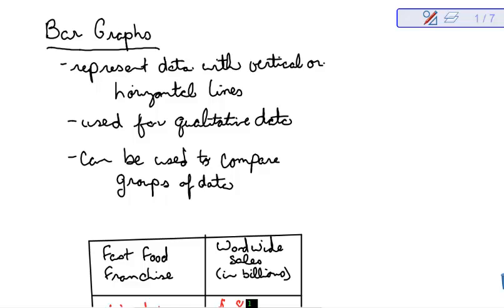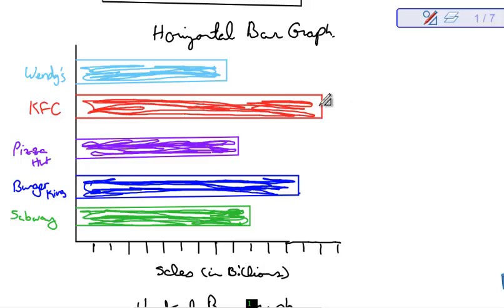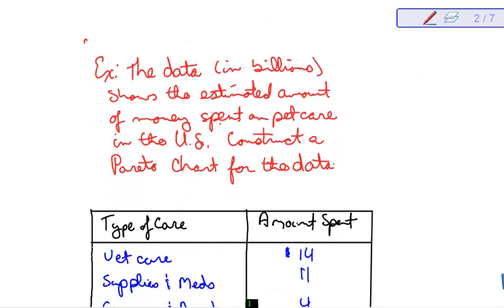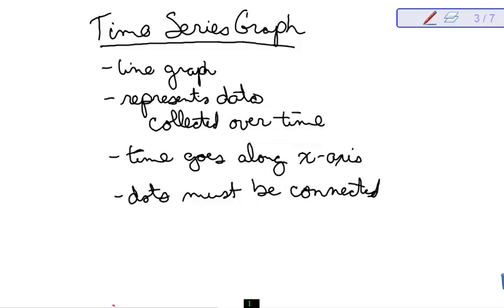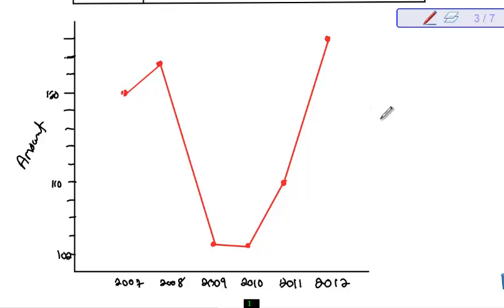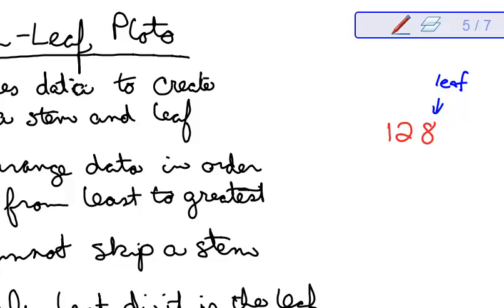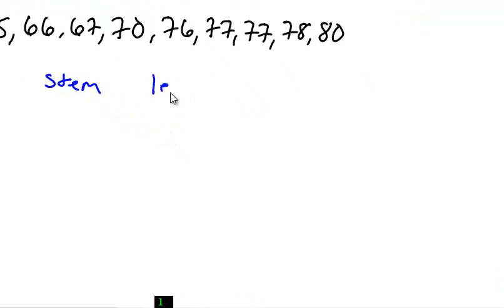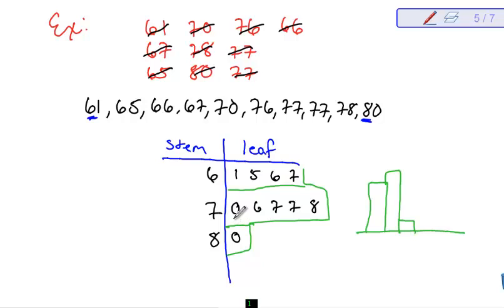Section 2.3 Types of Graphs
Bar graphs, Pareto, Time series chart, pie graph and stem-leaf (no captions).